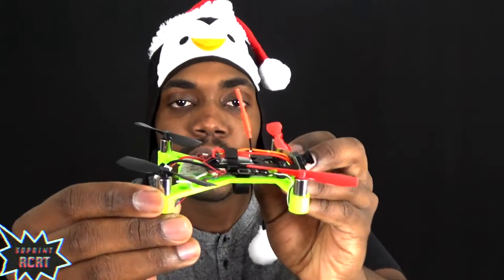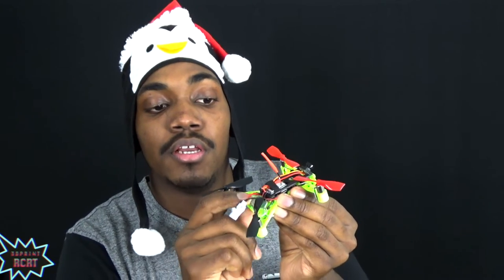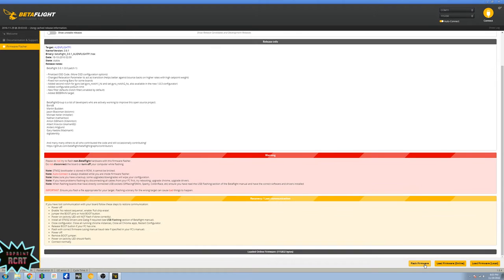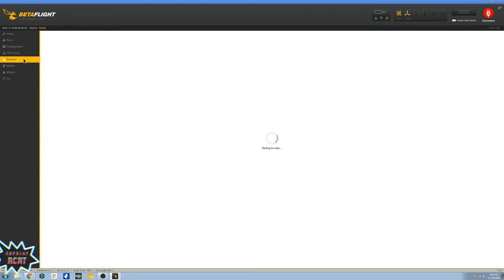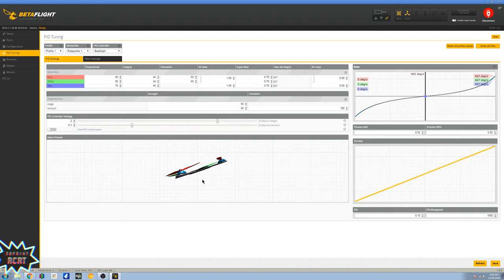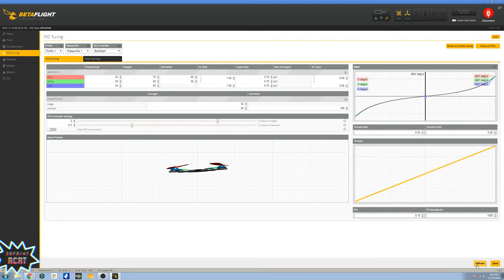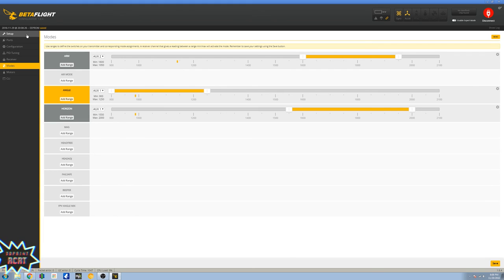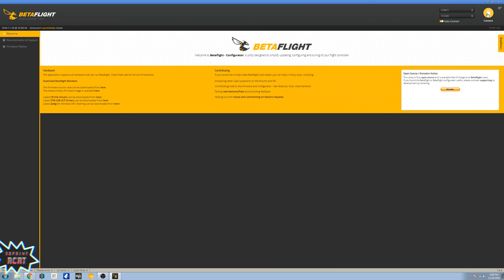KingKong N32 Brushed Flight Controller Review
This is a quick overview/setup of the King Kong N32 FC from Banggood.
If i missed anything in this video please let me know and I'll upload another video explaining it if I can.